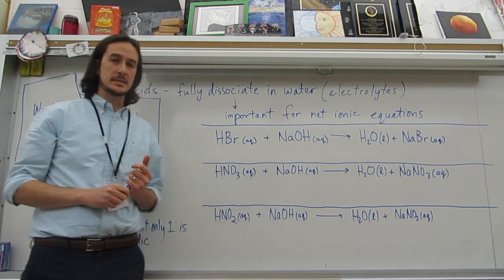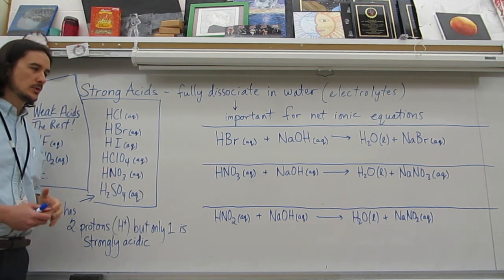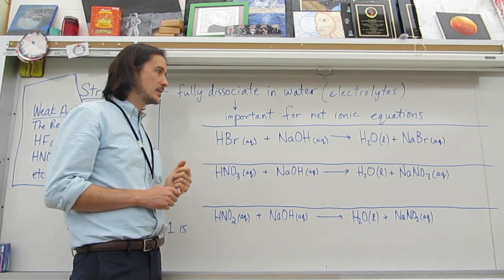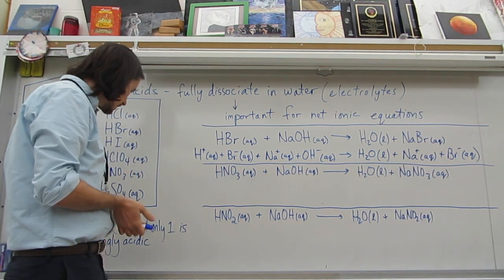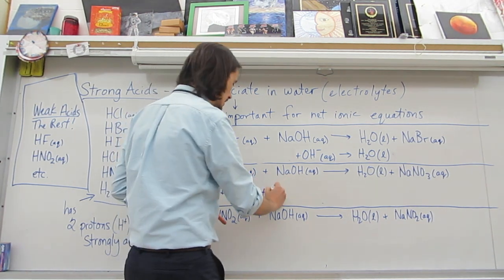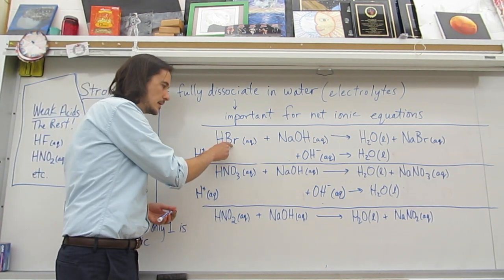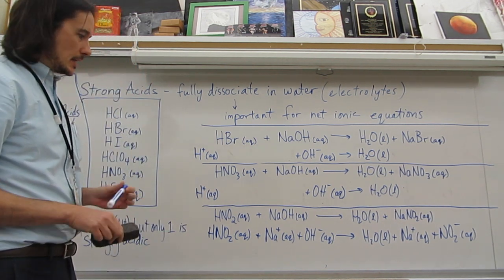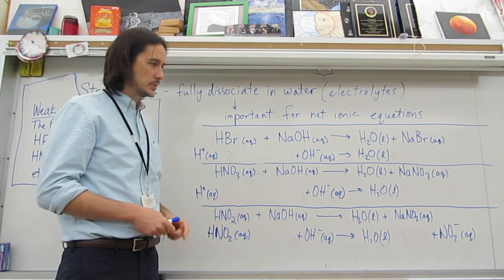4 07 Strong Acids